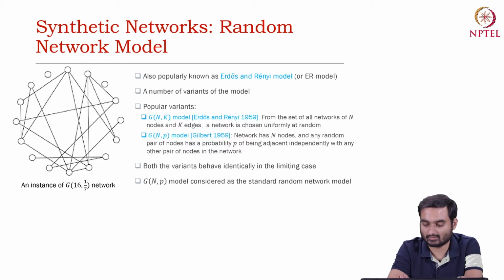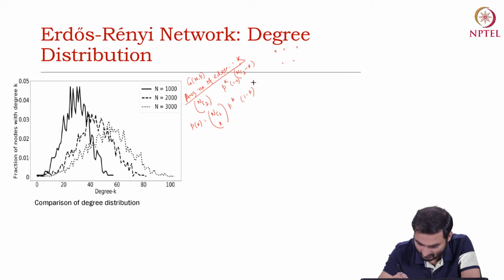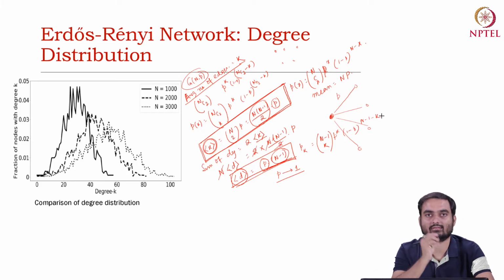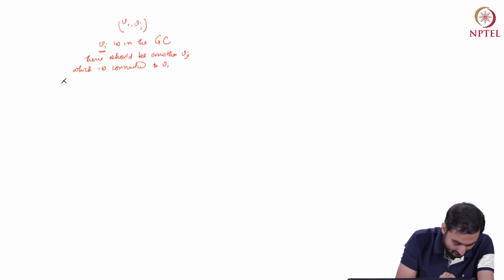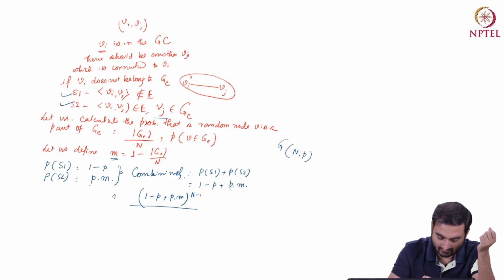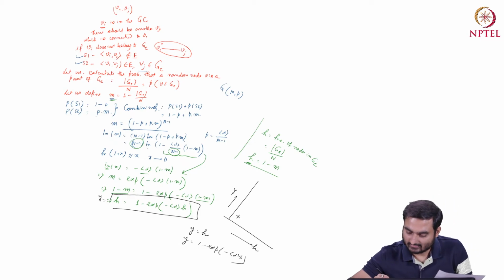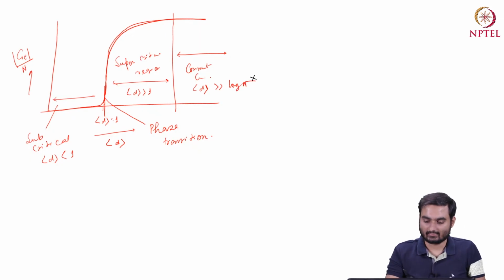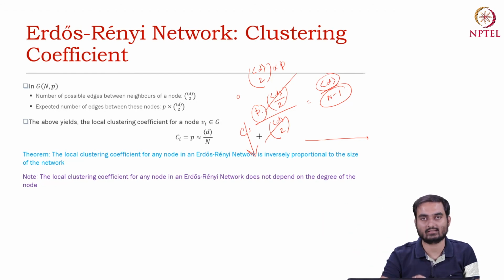SNA Chapter 3 Lecture 2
Random network model